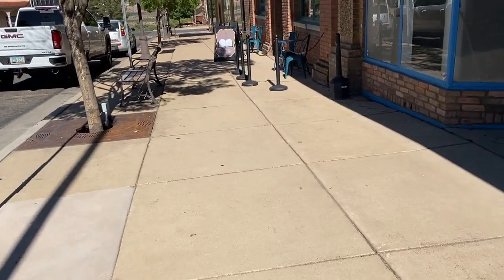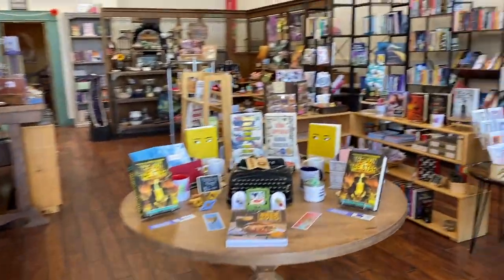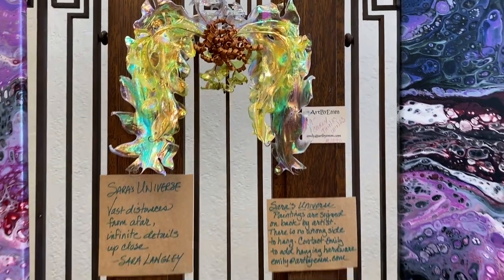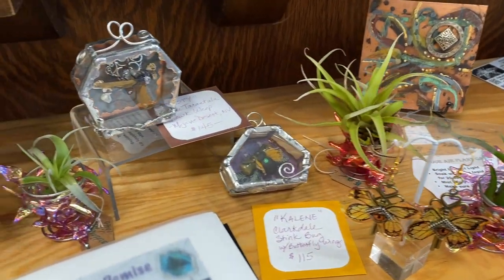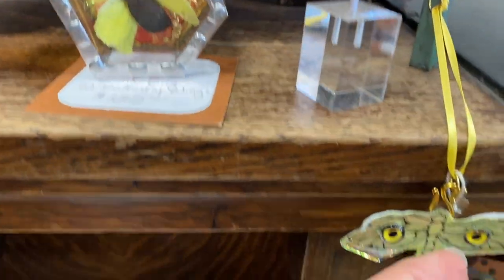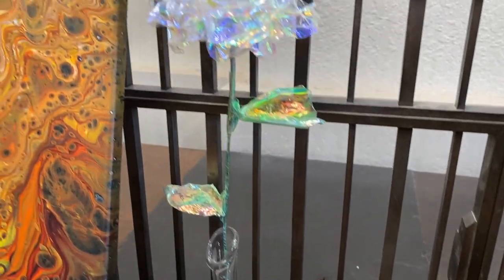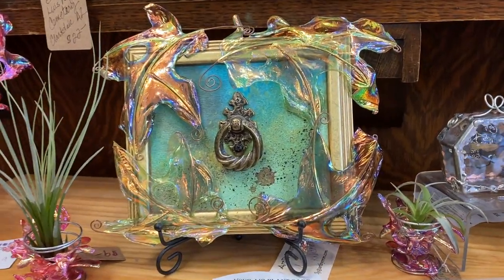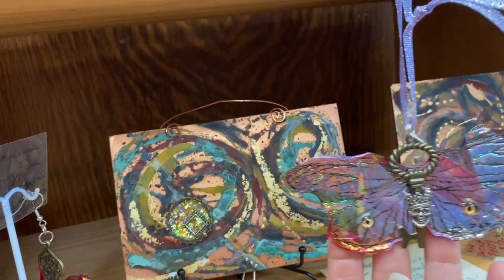Into 2 Me: Emily of artbyemm.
Allow me to introduce myself. Emily M. Miller of artbyemm. I'm an artist of many mediums. I use Art Glitter Fantasy Film in my Melted Film Art like wings, charms and jewelry. As well as photography and Copper painting with patinas. And last but not least, Bug Coffins. Real bugs in glass coffins I've cut and soldered myself.  I will be sharing my techniques and more art soon. Enjoy!